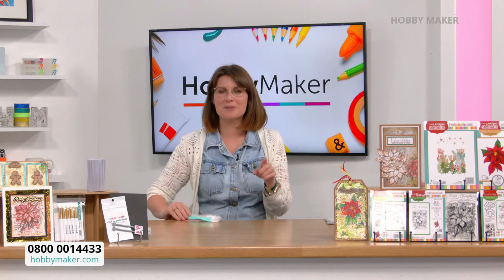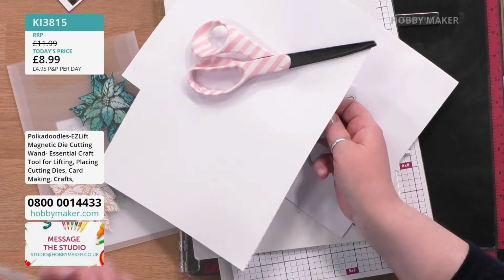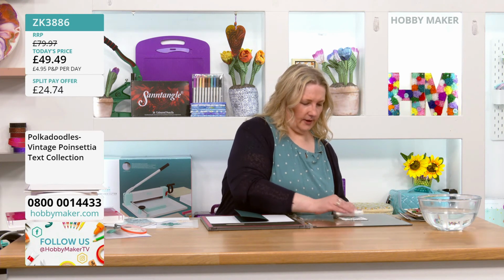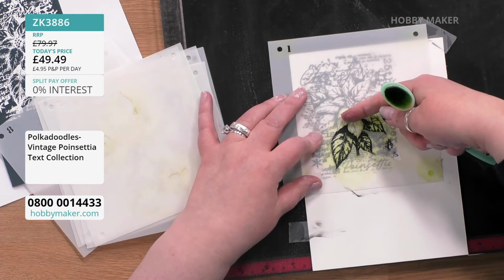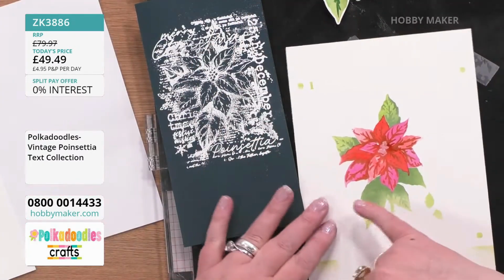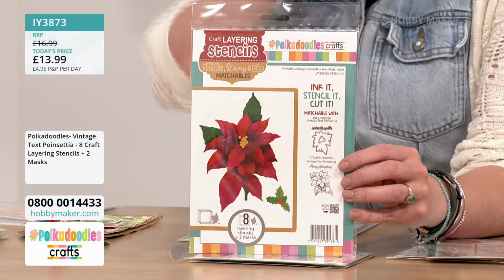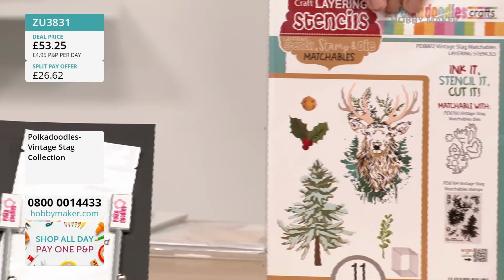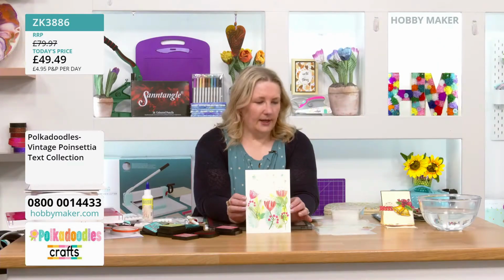Polkadoodles on Hobbymaker 13-10-24 - Vintage Xmas Poinsettia Text collection for craft card making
Join Nikky showcasing the new Christmas Vintage Poinsettia Text collection, with stamps, dies stencils and so much more for Card making, Crafting, Scrapbooking.